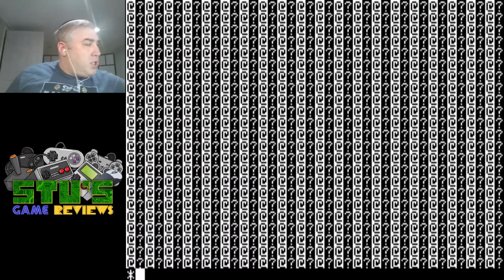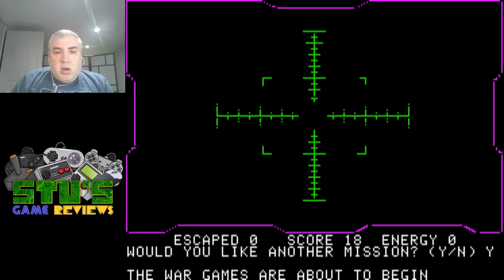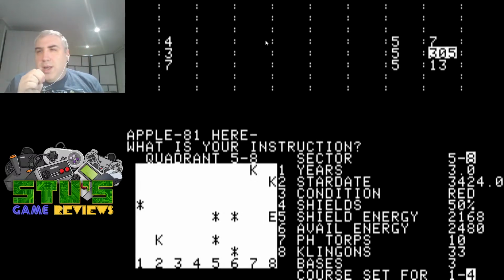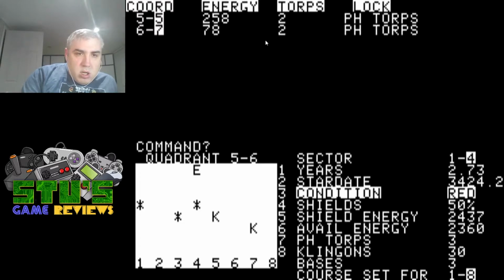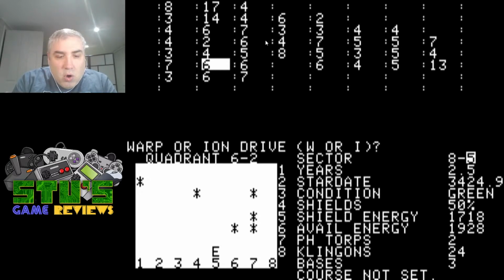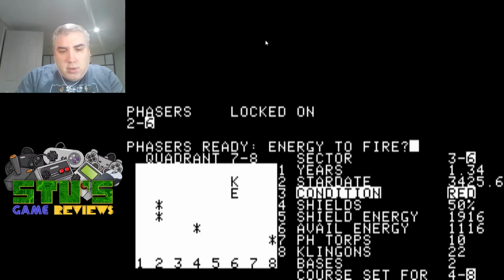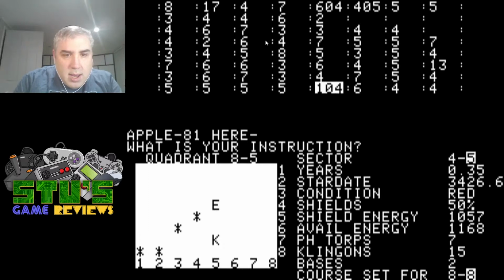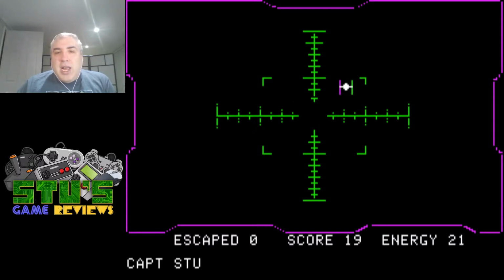StarTrek and StarWars (Apple II, 1978) - Let's Play!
This is a cassette that came with the Apple II - on one side is "Star Wars", and on the other side is "Star Trek". Which one is better? Let's check them out! :)